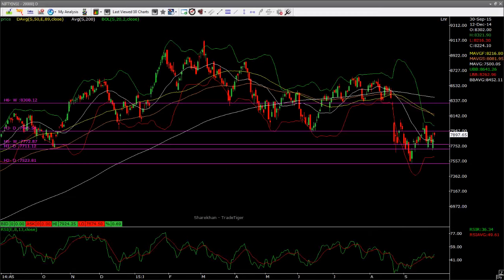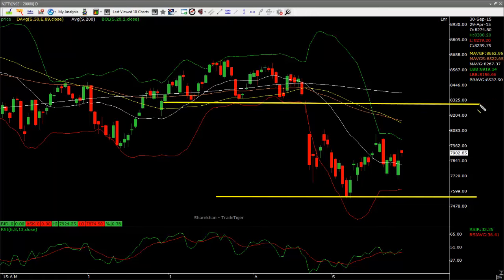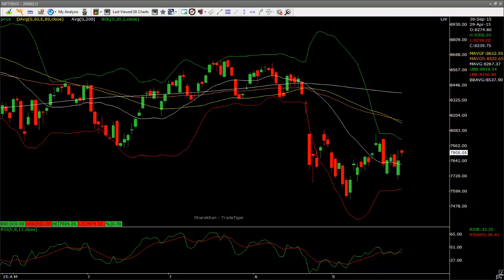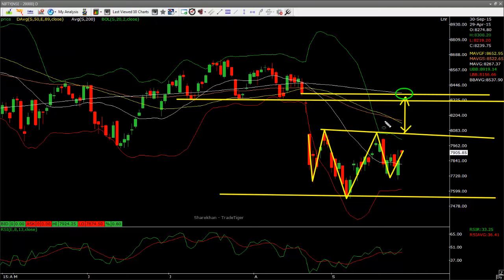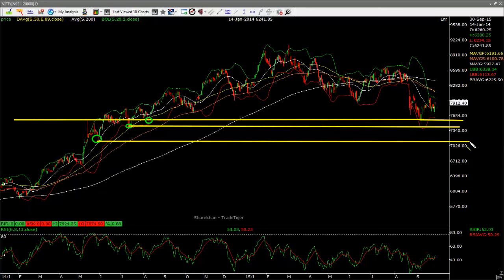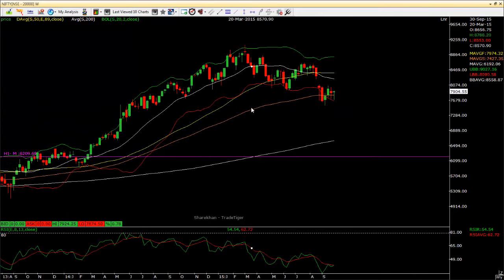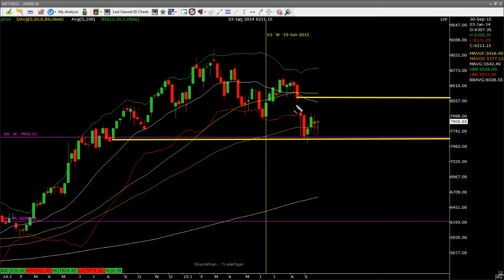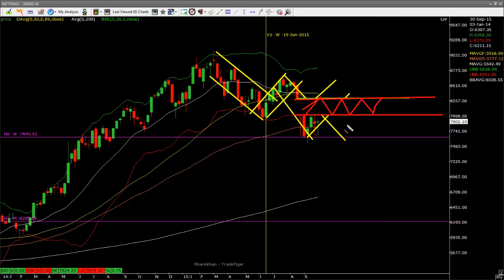NIFTY OCTOBER 2015 - Stock Market Analysis